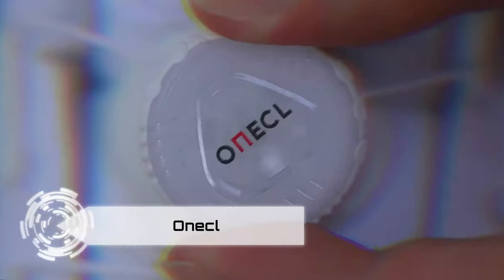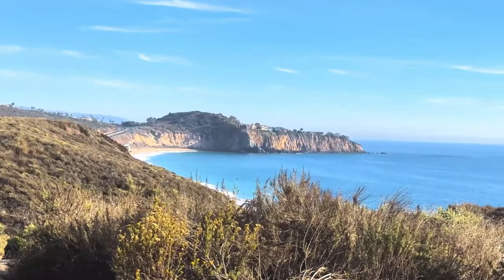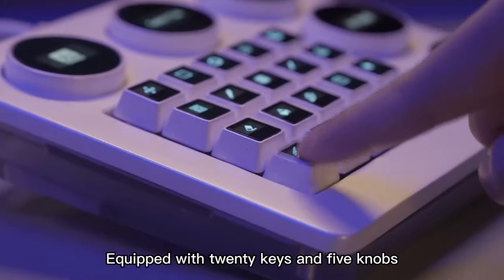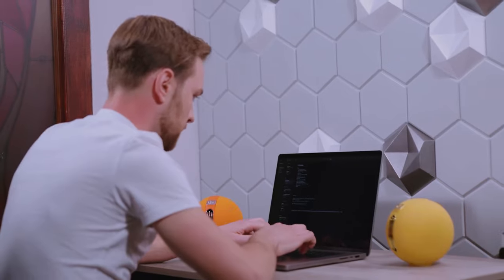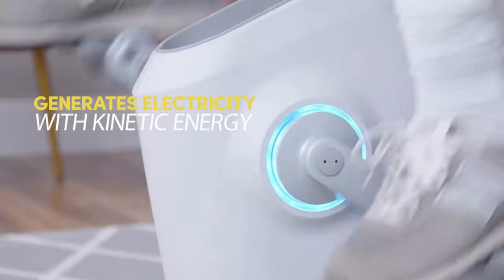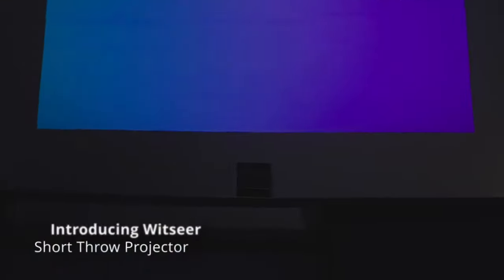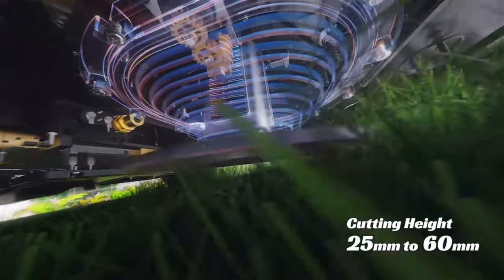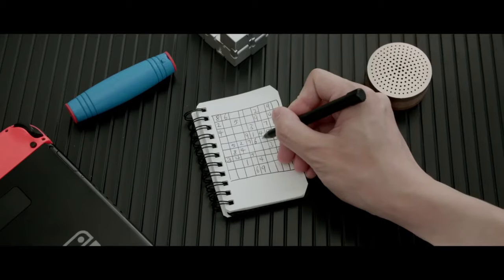14 MIND BLOWING GADGETS YOU MUST SEE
14 MIND BLOWING GADGETS YOU MUST SEE

10 coolest gadgets on amazon
10 coolest bicycle and bike gadgets on amazon and online

TimeStamp

00:00 Intro
00:09 Onecl
00:54 Aircard
01:49 MagDisk
03:06 STOCKCAM
04:17 Dapt Key
05:18 Trinity
06:16 S1 Circle
07:43 Lifespan Empera
08:46 Jordi light
09:49 Witseer Projector
10:59 Everyday Steam Closet
12:16 Joybee K2
13:08 Almoway Composter
14:11 Ascent Pocket Notebook

Technology
Gadget
Invention